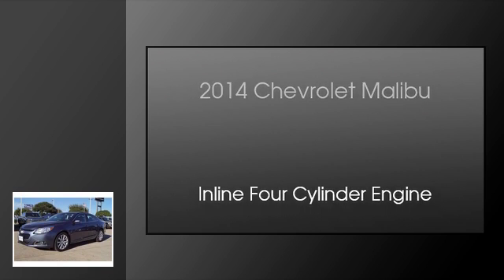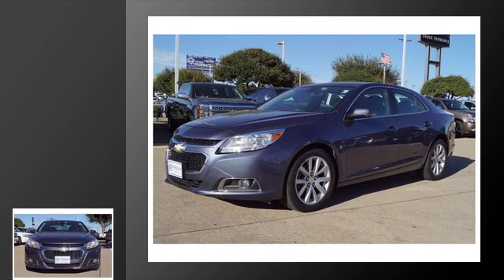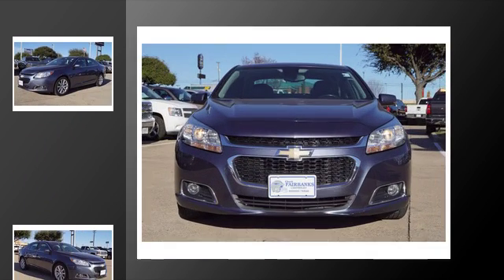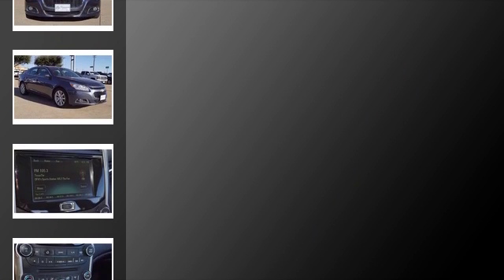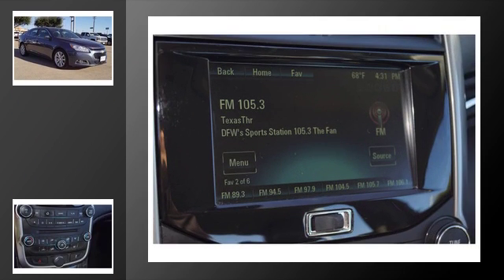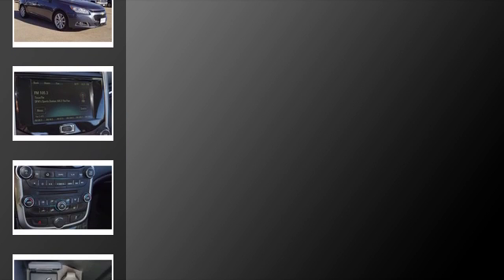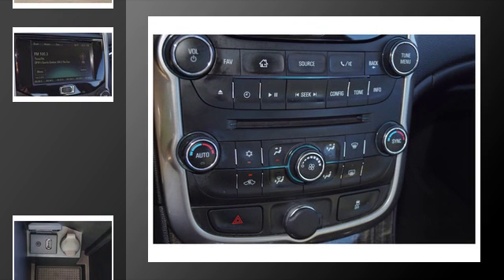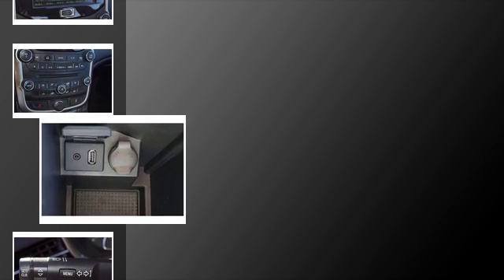2014 Chevrolet Malibu